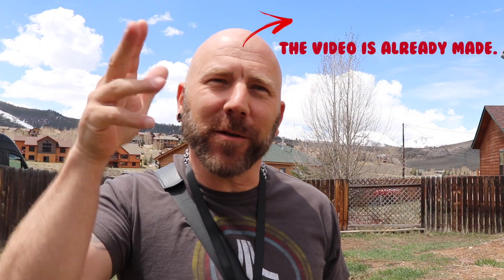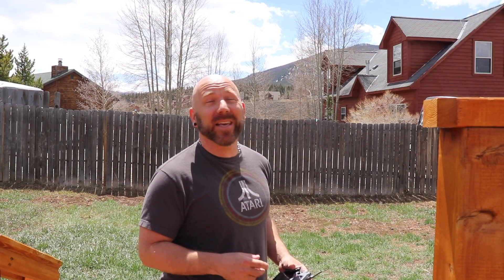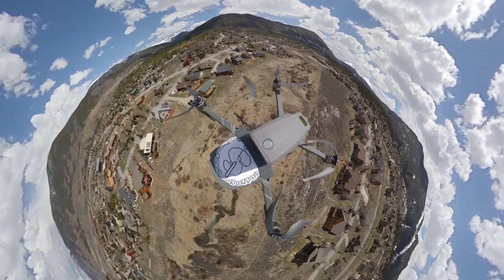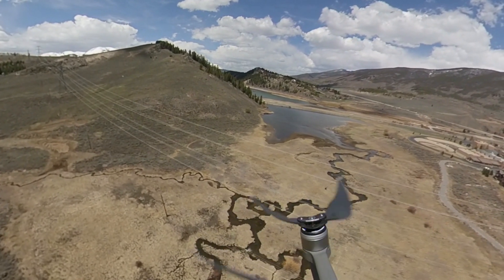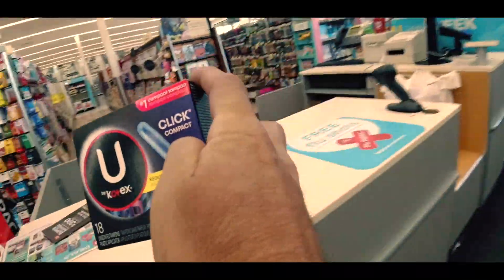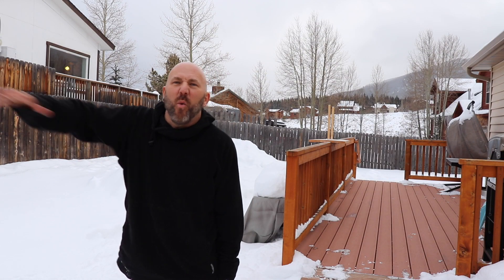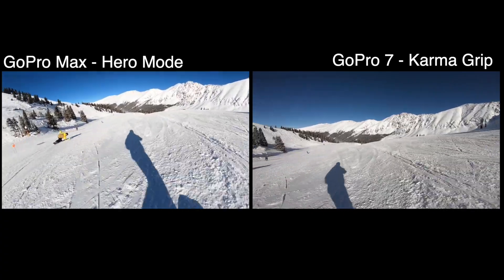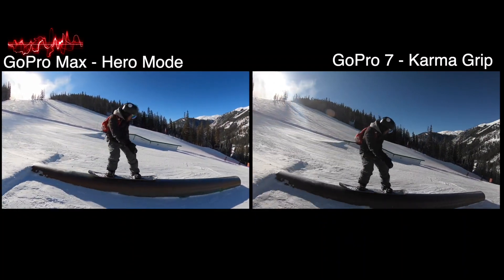The Future Of Drones 2020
Are 360 cameras the future of drones and action cameras?
The insta 360 one x is used on top of a Mavic zoom to show what could be possible in the future. With camera like the GoPro max mixing a 360 camera with a traditional GoPro as well as the new insta 360 product teasing it combining a drone, an action camera, a 360 camera all with a 1 inch sensor will change the game if implemented correctly.

Help show your support by wearing T-shirts or other merch with custom art by Sean Ozz from The World Of Ozz.

⬇️360 camera
⬇️GoPro 7
- Macbook Pro
- 64 Micro SD card
- 64GB SD card